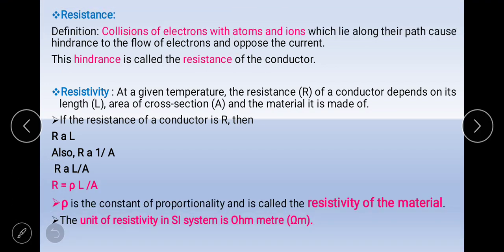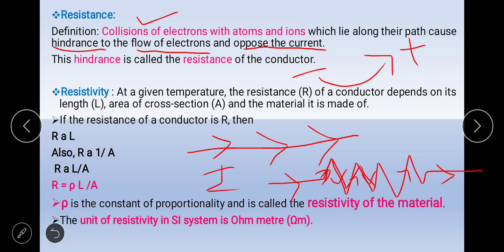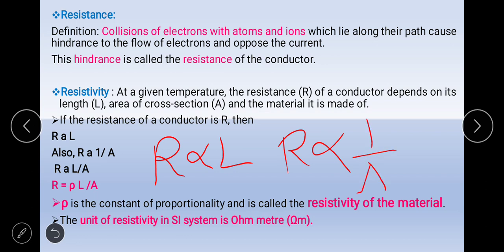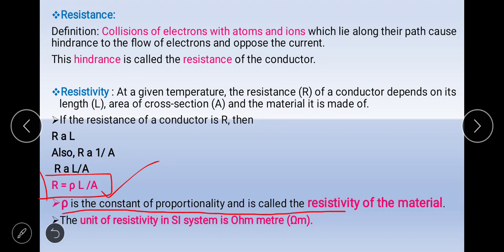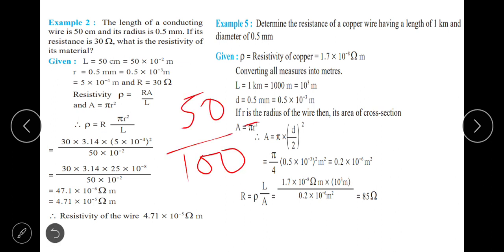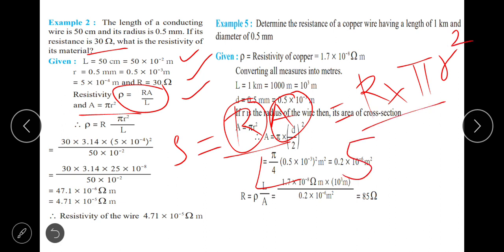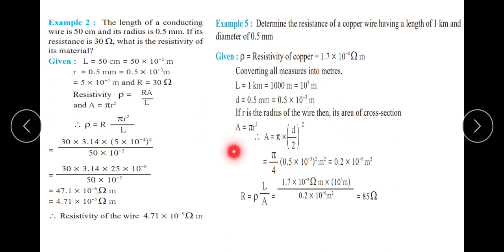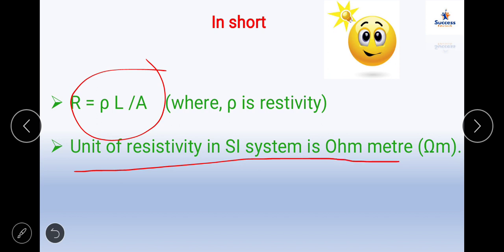Class IX || Science & Technology || Chapter 3:Current Electricity || Lec:3(Resistivity) || Vinita G.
Hello students,
Welcome to Success Edutech.
I am Vinita Guntakal.

9th Science and Technology, Maharashtra State board.
The video explains about the Resistance & Resistivity of a material which is a concept of chapter no. 3, Current Electricity.

Class IX || Science & Technology || Chapter 1 : Laws of motion || Lecture 4 (Uniform Circular Motion)|| Vinita Guntakal

Class IX || Science & Technology || Chapter 1 : Laws of motion || Lecture 5 (Newton's Laws of Motion) || Vinita Guntakal

Class IX | Sci. & Tech. | Chapter 2 Work & Energy | Lec: 4 Law of conservation of Energy & Free fall | Vinita Guntakal